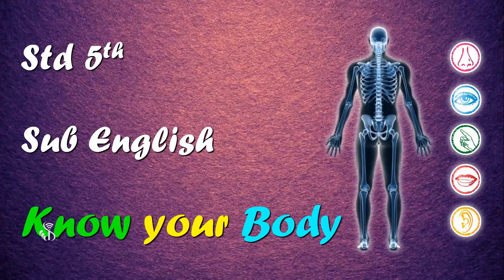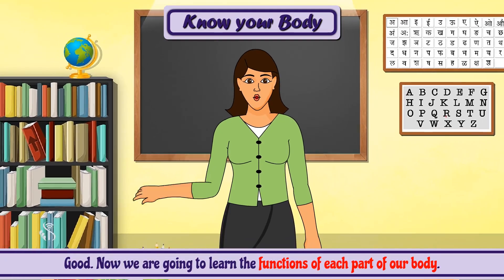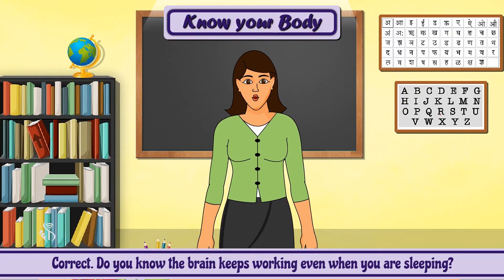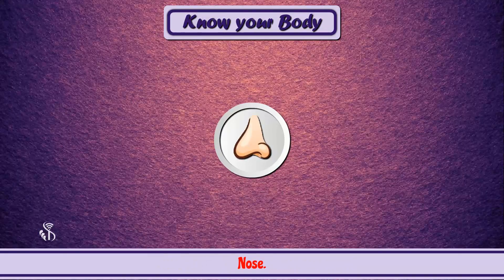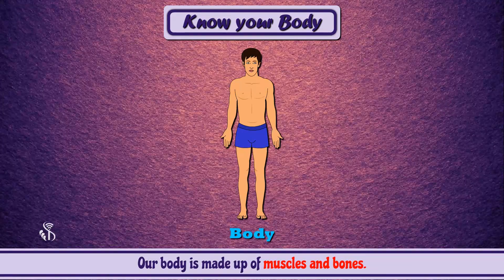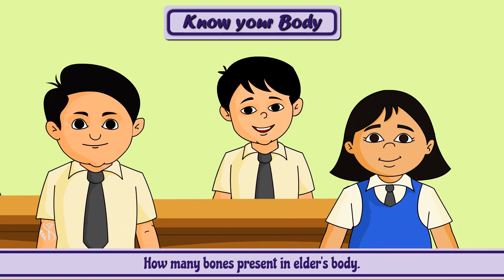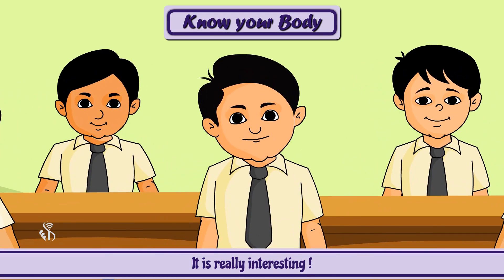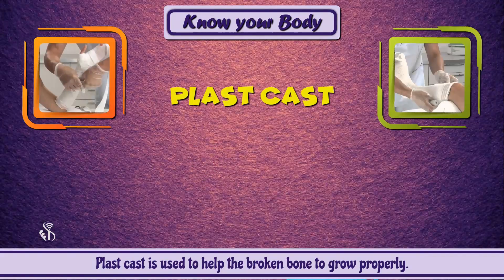5th English | Chapter#23 | Topic#1 | Introduction and activity of body parts | Marathi Medium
Today we are going to learn more about our body. Now have a look this picture and tell me the different parts of our body. Now we are going to learn the functions of each part of our body. First and most important part of our body is Head. The brain is protected by our skull. Do you know, what is the function of brain? Correct. Do you know the brain keeps working even when you are sleeping? The brain stores the information acquired by us in proper files when we are sleeping. Now next important part our eyes. Everyone knows how eyes are important for us. We can see the things because of our eyes. When we fall down or have an accident our bones break . We have to go to doctor. He says there is a fracture – fracture means a broken bone. Then doctor uses plaster-cast. He uses this because broken bone grows again and repairs itself. Plast cast is used to help the broken bone to grow properly.